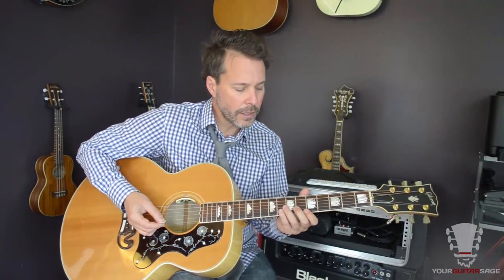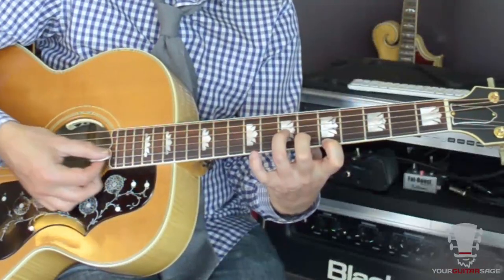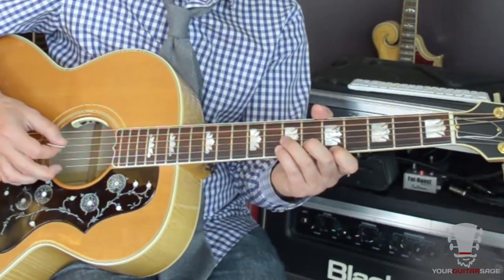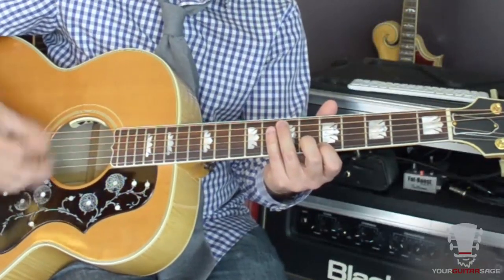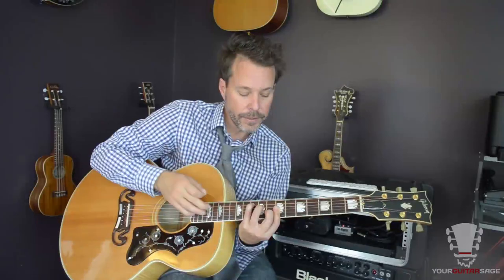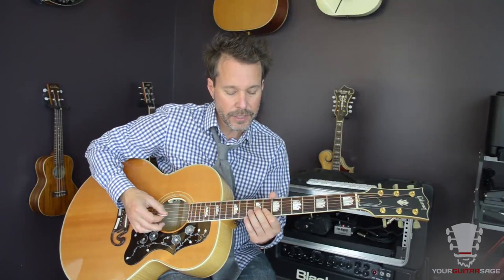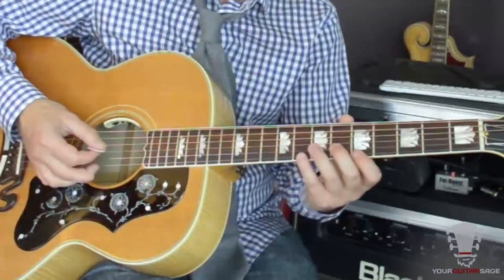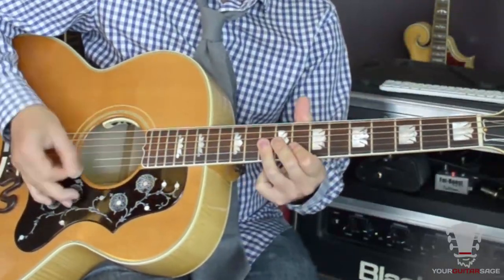Another Brick in the Wall by Pink Floyd Part 2 - Guitar Lesson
In this video you will learn part 2 of Another Brick in the Wall by Pink Floyd. Would you like more guitar help and free resources?

For more details to help you sharpen your guitar skills today!

Shoot me a message or a tweet!

For more help from me personally...

Thanks again for checking out this part 2 of Another Brick in the Wall.

e